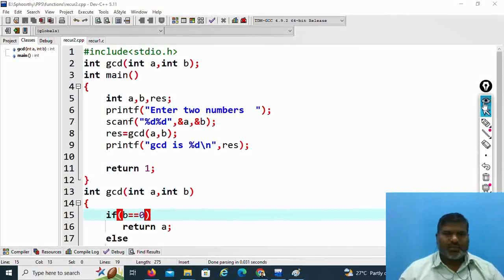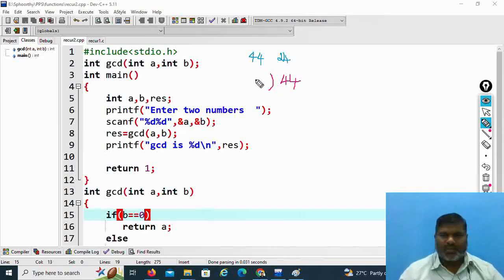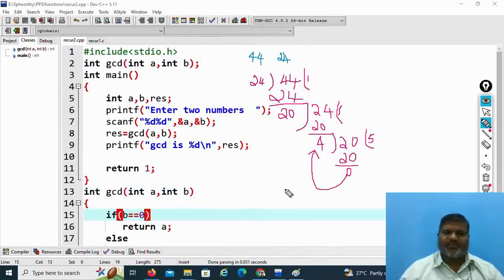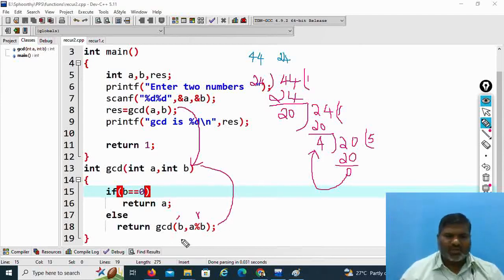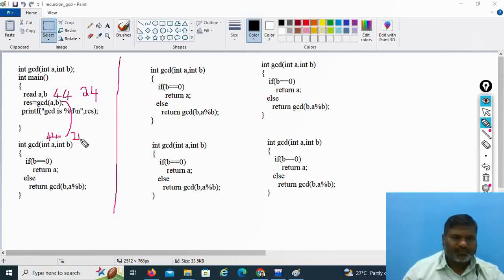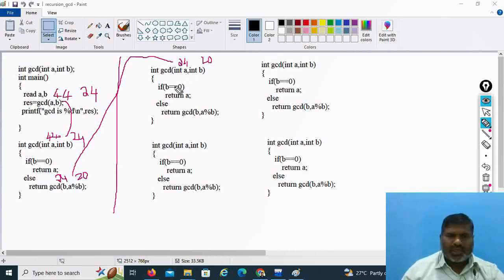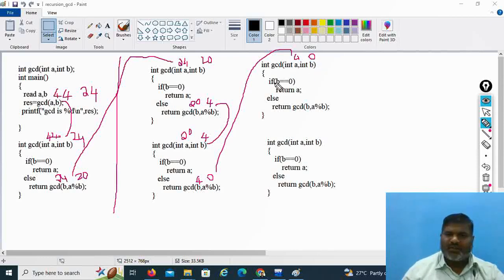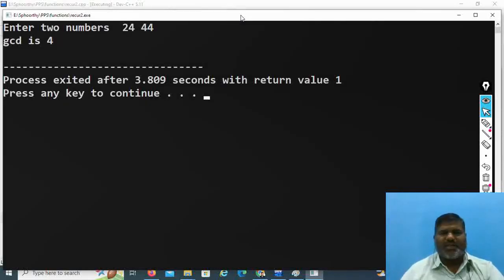C9.12| GCD of two numbers using recursion | C language | for Beginners | Dr. Khaja Masthan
A function calling itself is known as recursion